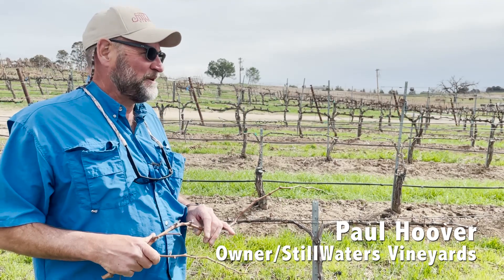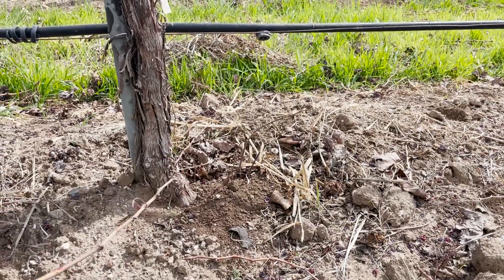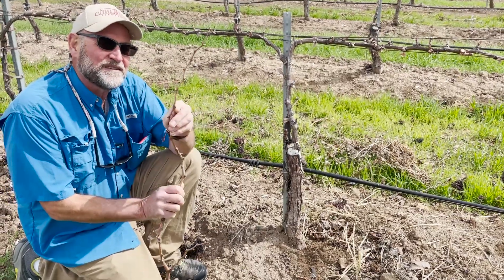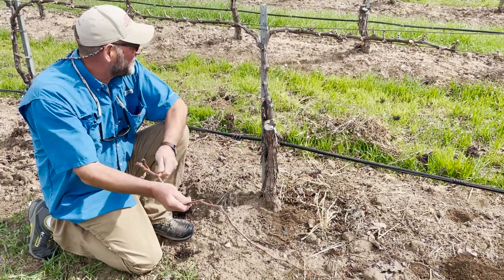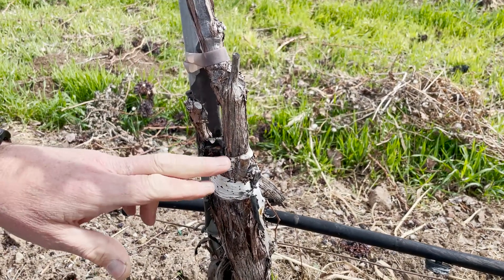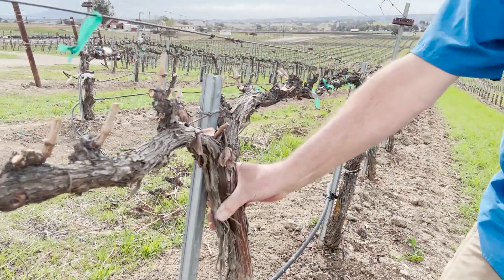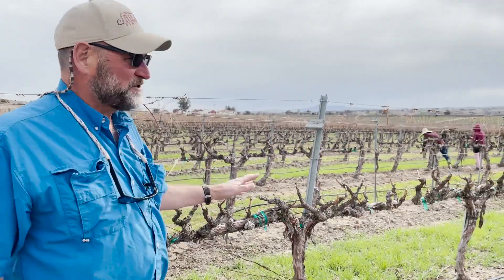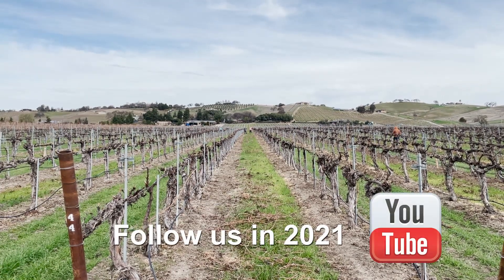In the Vineyard: March 17, 2021-Grafting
If the roots are Cabernet Sauvignon, the trunk is Malbec, and the vines are Merlot, what kind of grapes are you producing?  In this installment of "In the Vineyard", StillWaters Owner Paul Hoover explains the fascinating process of grafting grape vines.  Learn why growers do it, how it's done and why it's important to the preservation of old vines.